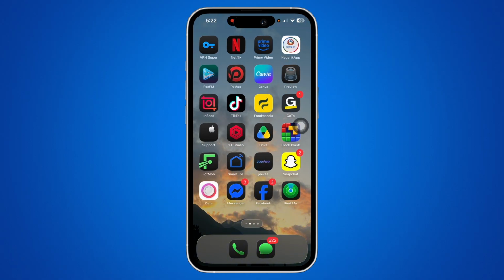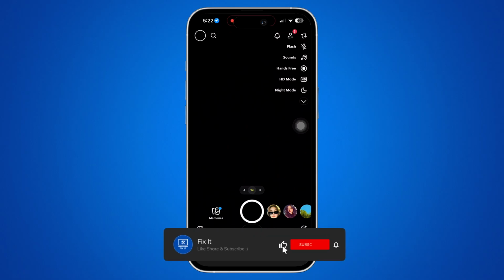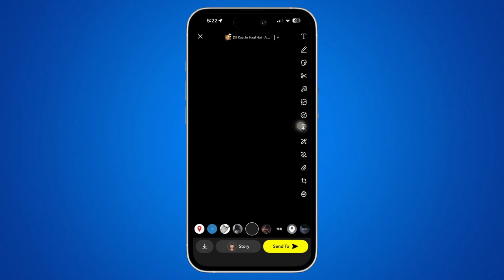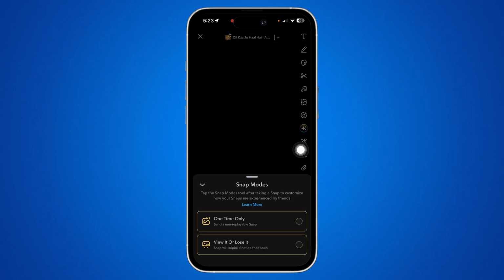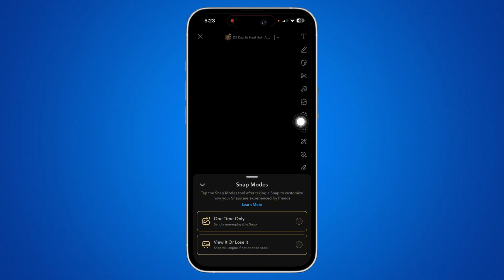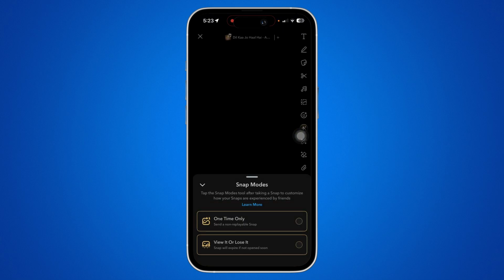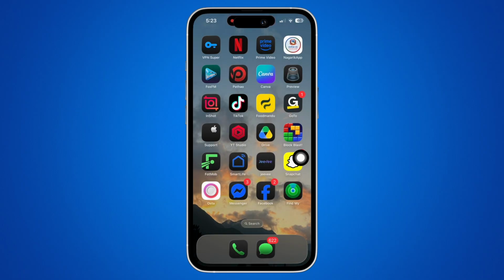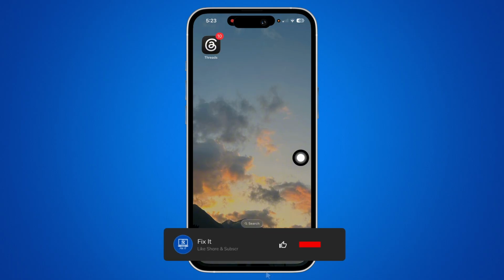HOW TO SEND ONE TIME VIEW PICTURES ON SNAPCHAT 2026! (FULL GUIDE)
Want to send photos on Snapchat that can only be viewed once? 👻📸 This step-by-step 2026 guide will show you exactly how to send one-time view pictures on Snapchat so you can share photos with more control and privacy.

What You’ll Learn in This Video:

How to send a one-time view picture on Snapchat
How to select the correct viewing option before sending
How one-time photo viewing works on Snapchat
Tips to share pictures more privately and safely

Whether you want to send a quick photo to a friend or learn more about Snapchat’s viewing and privacy features, this tutorial will walk you through the process step by step.

📌 Chapters:
⏱ 0:00 - Introduction
⏱ 0:10 - How To Send One Time View Pictures On Snapchat 2026